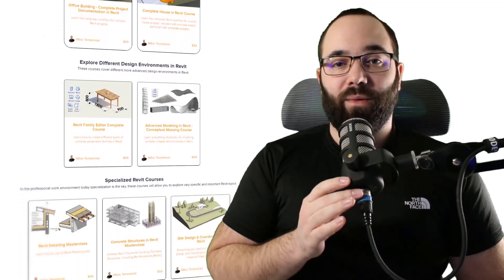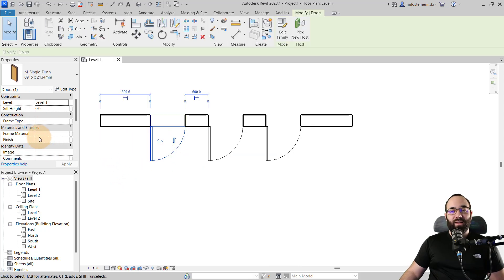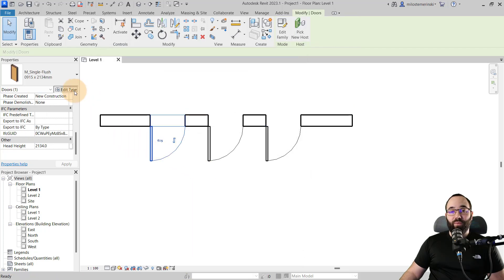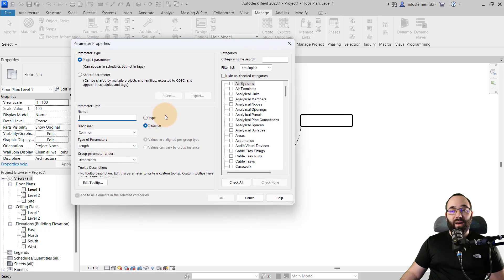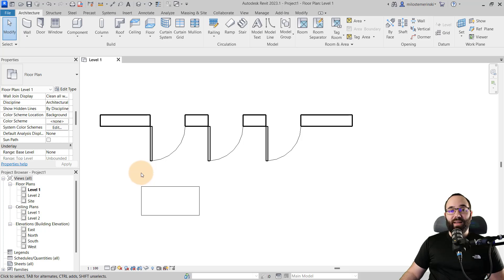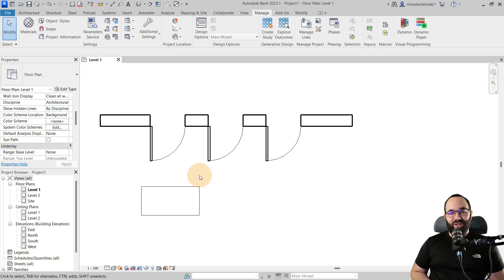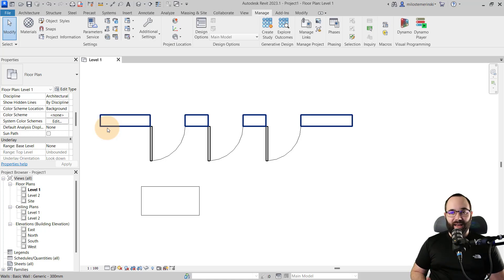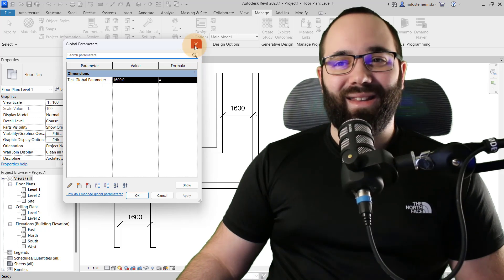Parameters in Revit Tutorial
Timestamps:

00:00 - Introduction
00:36 - Instance VS Type Parameters
03:05 - System Parameters
04:04 - Family Parameters
05:24 - Project Parameters
07:12 - Parameter Limitations
08:06 - Shared Parameters
10:42 - Global Parameters